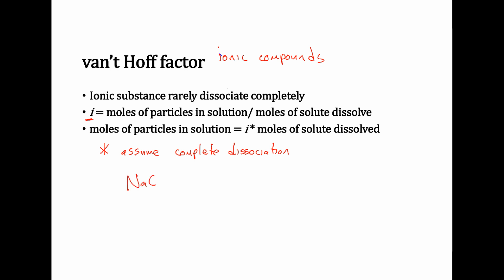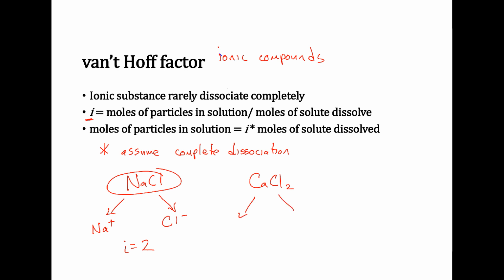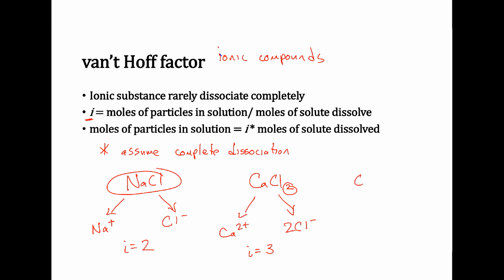Physical properties of solutions - van't Hoff factor